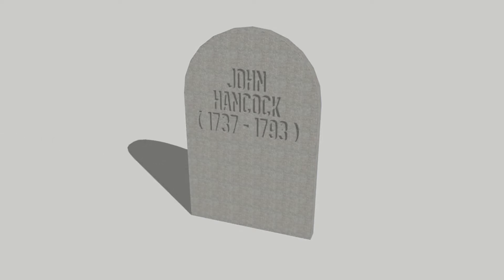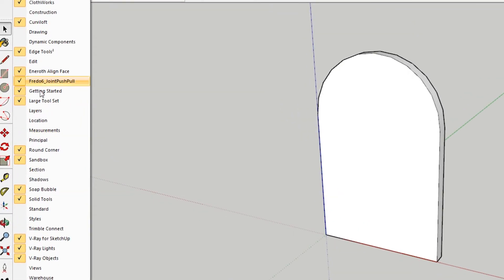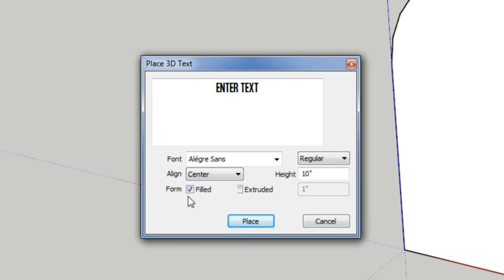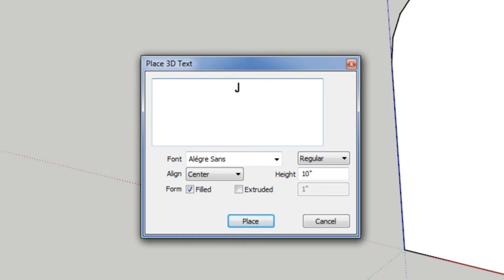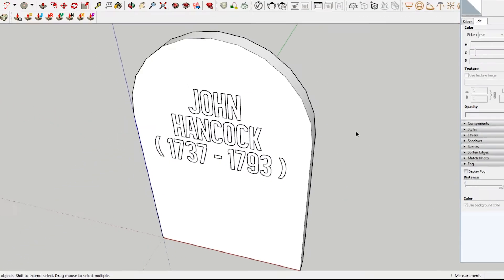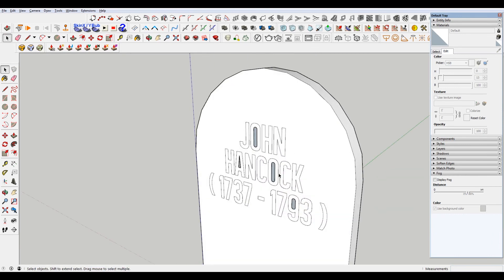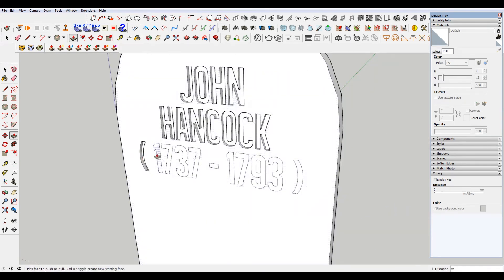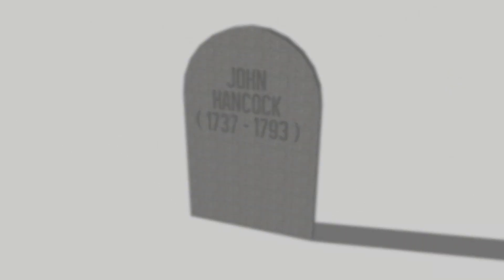Creating Engraved or Embedded Text in Sketchup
In this sketchup tutorial we cover how to create text that is engraved or embedded in another object.